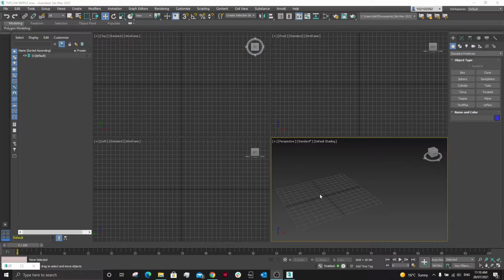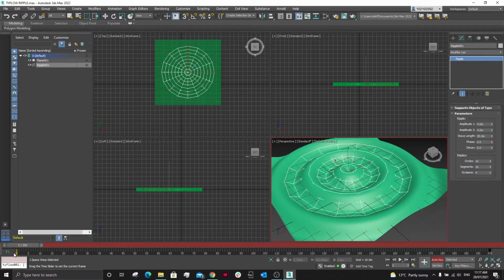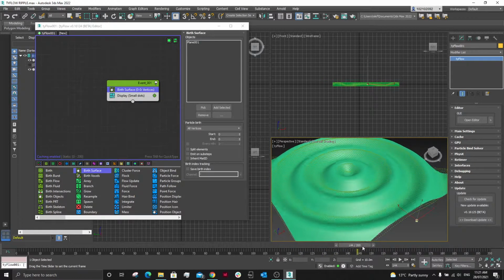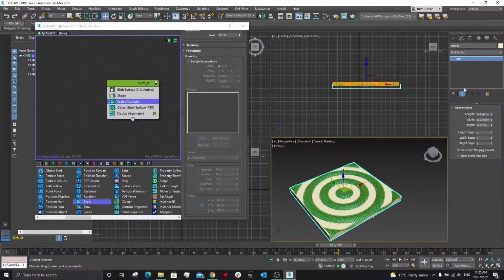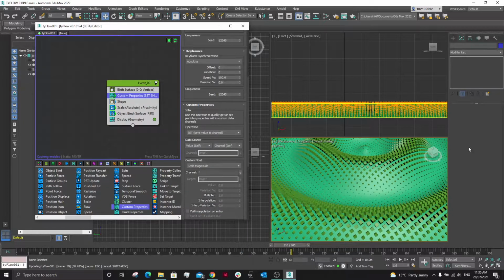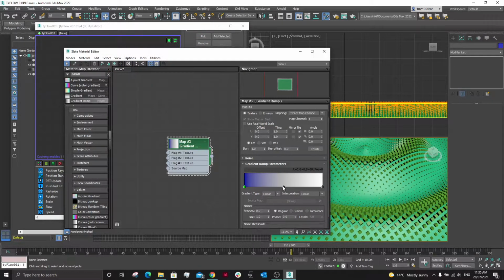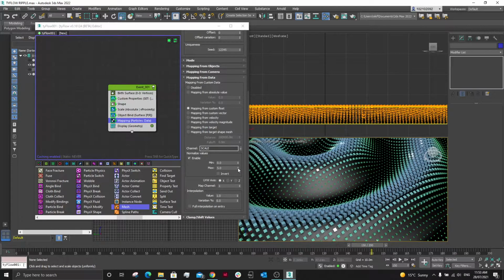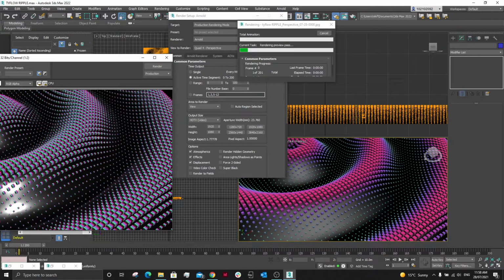TYFLOW RIPPLE EFFECTS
Using tyflow with 3ds max to create a ripple effect using proximity and material properties. This is a cool new way to create dynamic backgrounds.

Video by Nicole Farnell